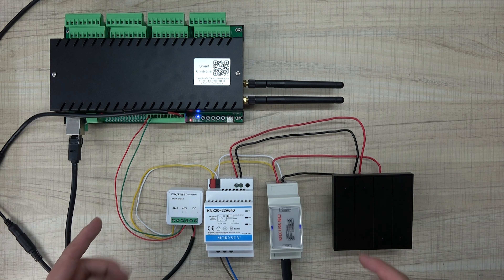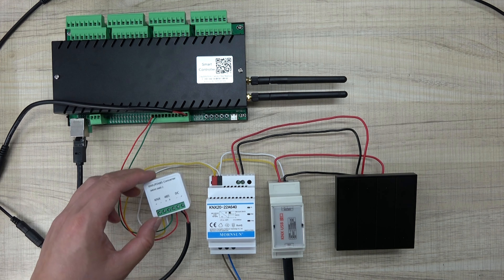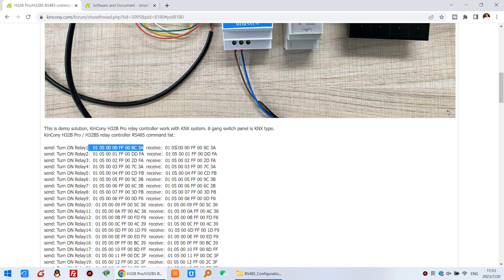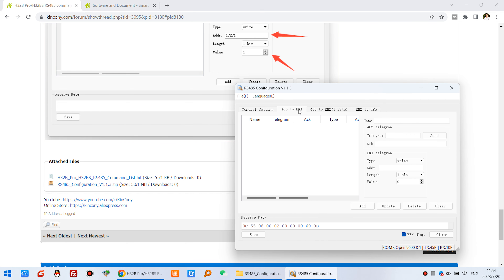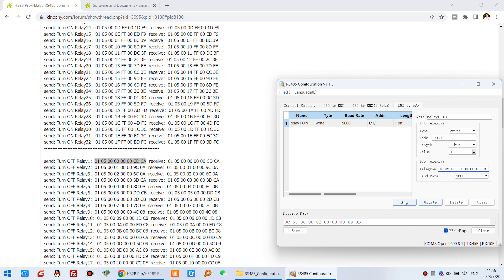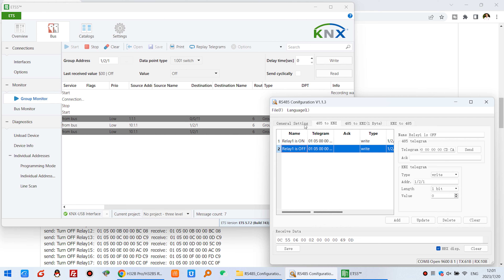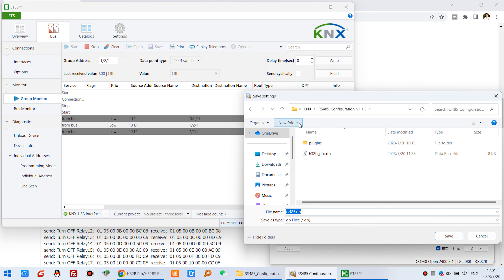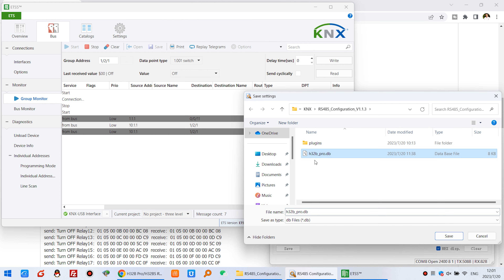integrate KinCony relay controller to KNX system save project cost